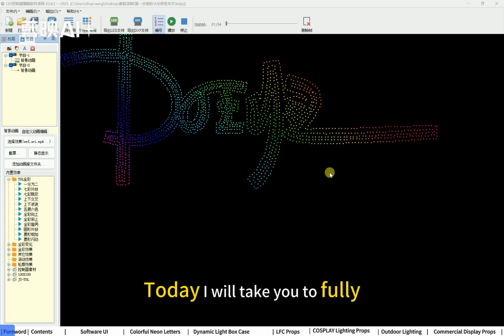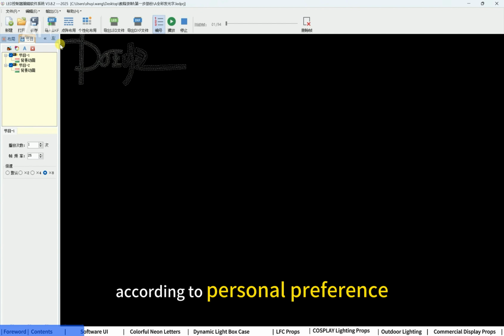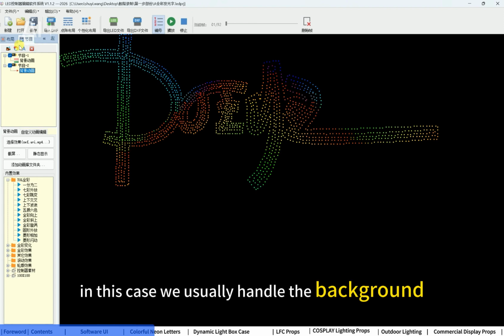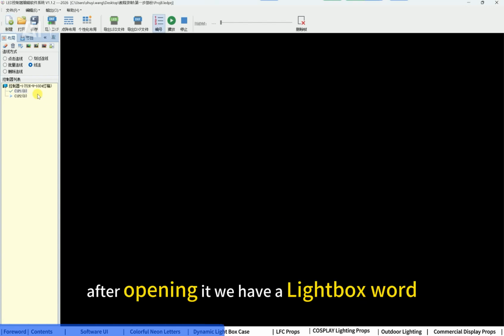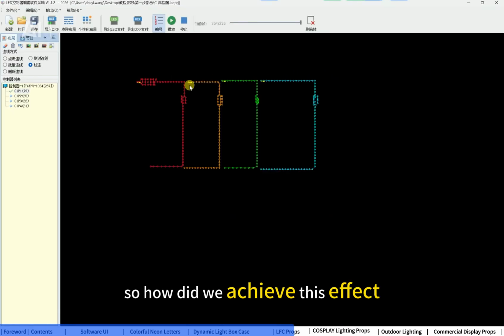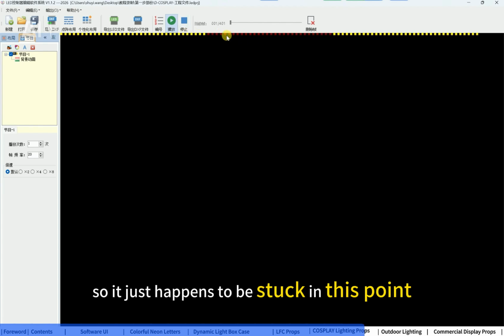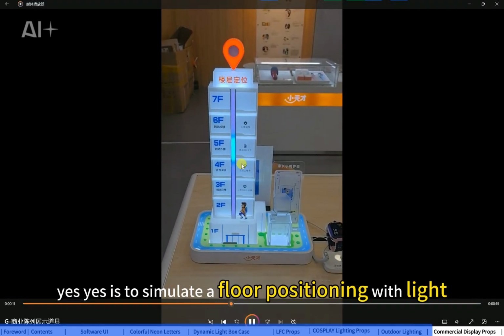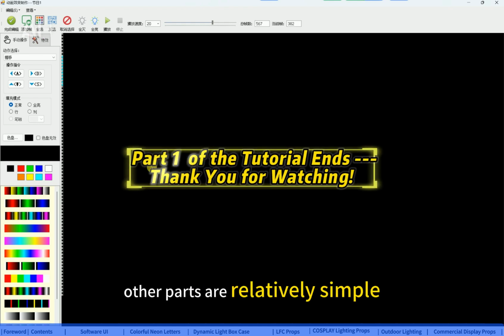LEDEdit Full-Color Controller Animation Programming Software System – Video Tutorial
Part 1: Software Introduction, Basic Operations, and Simple Demonstrations of Application Scenarios
Part 2: Pixel Map Layout Management (Dot Matrix Layout and Custom Layouts)
Part 3: Program Management and Detailed Guide to Custom Animation Editing
Part 4: Program Export and Use of Specialized Tools
Part 5: Advanced Features and Operational Tips
Part 6: Summary and Frequently Asked Questions (FAQ)